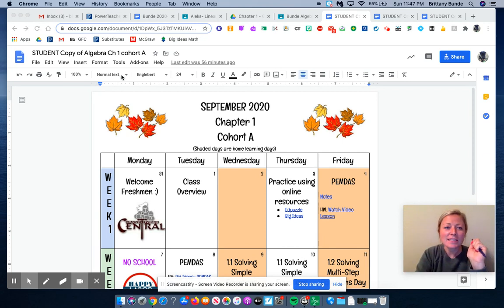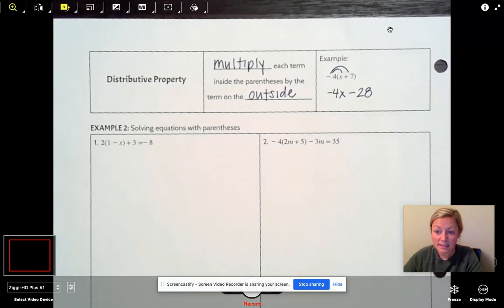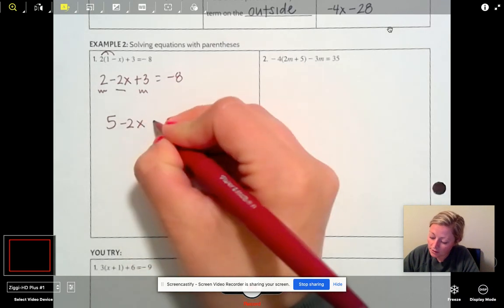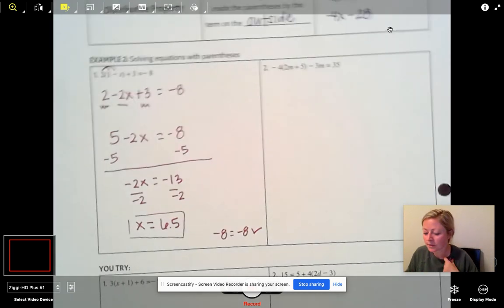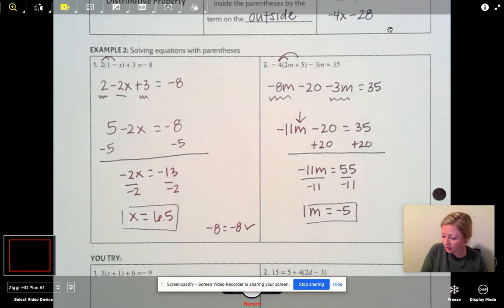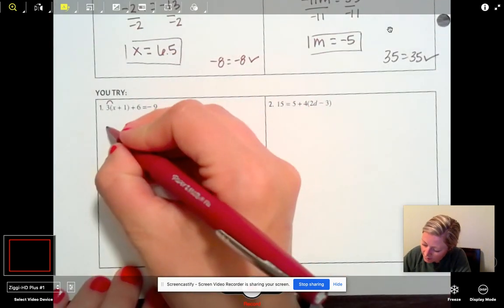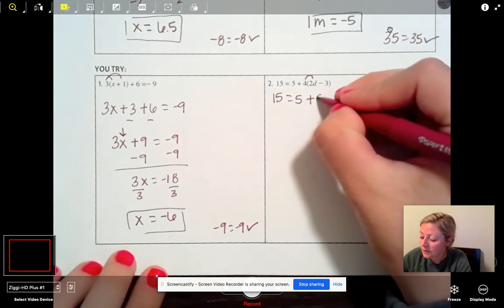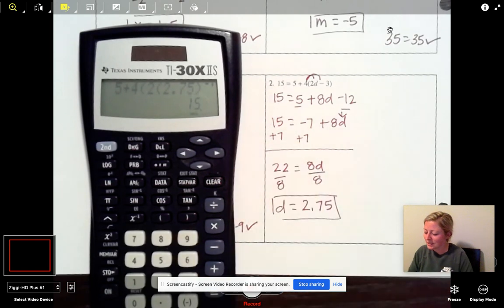Algebra Solving Multi-Step Equations Day 2